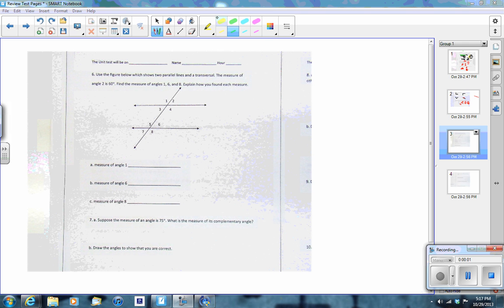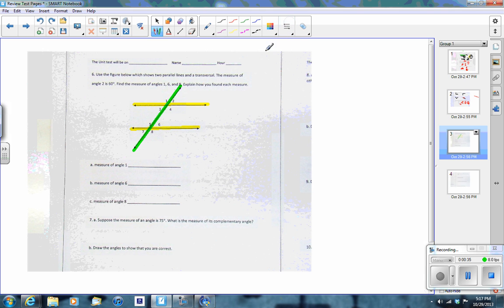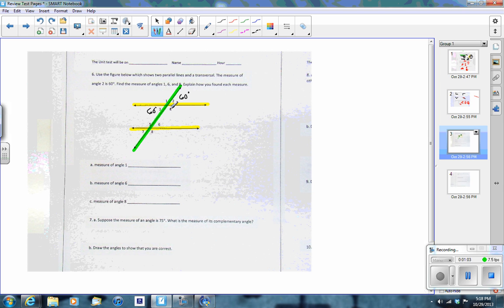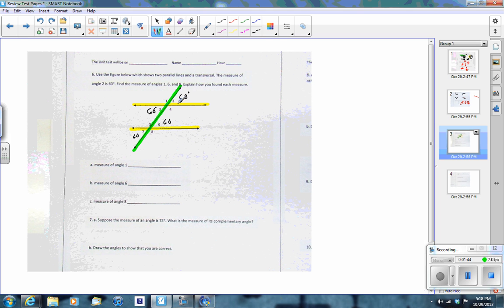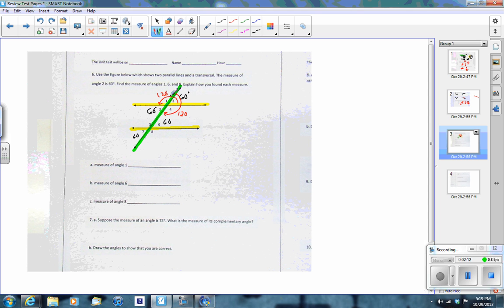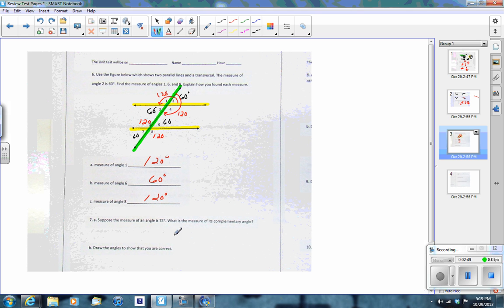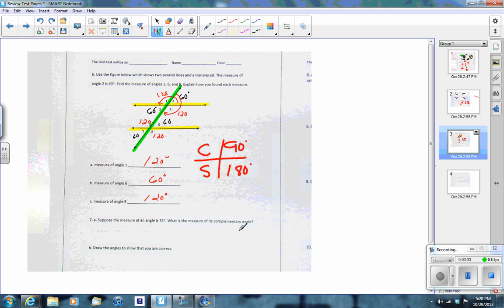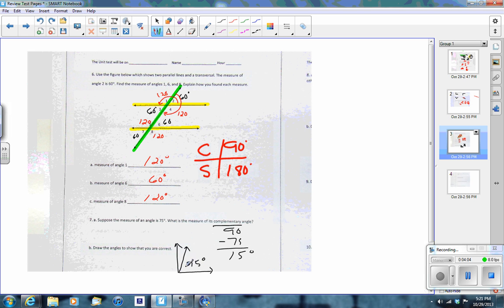Unit 1 Review Page 3